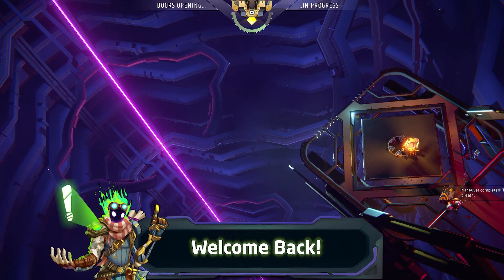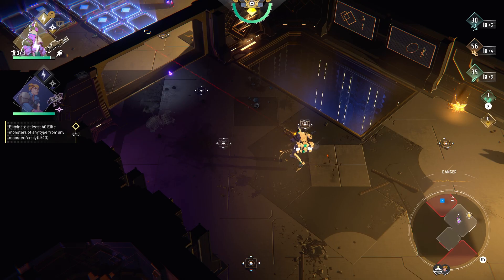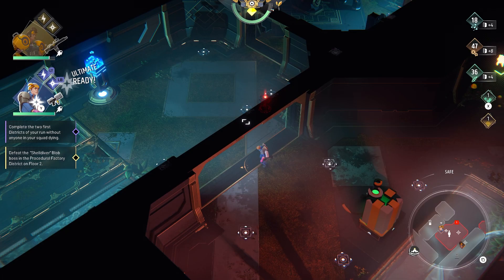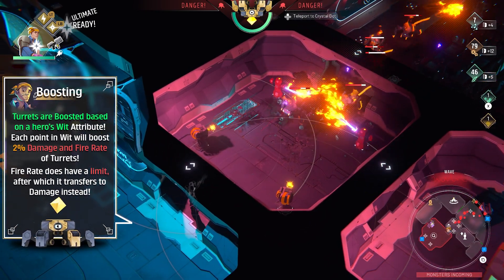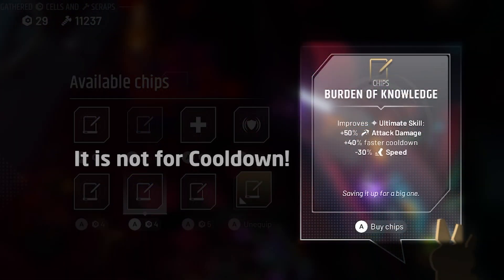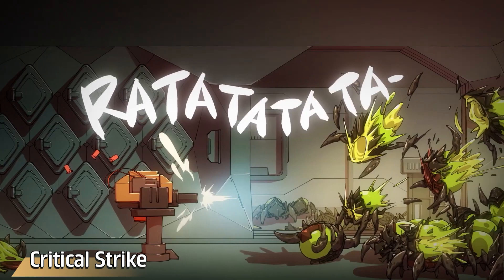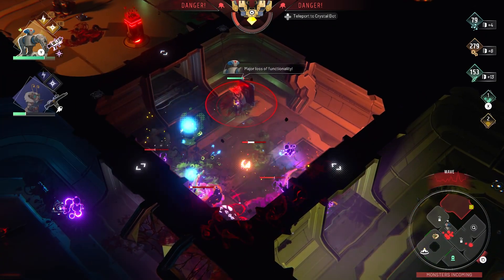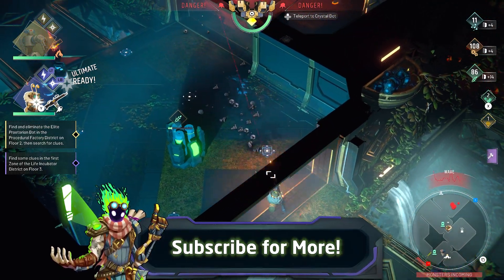Endless Dungeon Stats Guide - Wit / Turret Boost / Efficiency Explained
A complete beginners guide and explanation to Endless Dungeon and it's Stats like Wit, Effiicency or Turret Boosting and what they exactly mean in your games!

00:00 - Ultimate Endless Dungeon Stat Guide
00:31 - Seen the Glossary?
01:22 - Wit & Turret Boosting
02:36 - Efficiency & Hero Skills
03:47 - Critical Strikes & Elemental Effects
04:42 - Outro